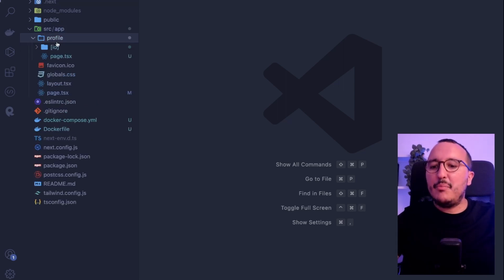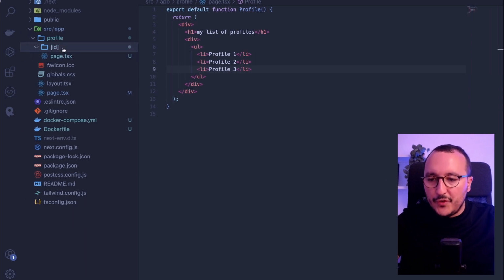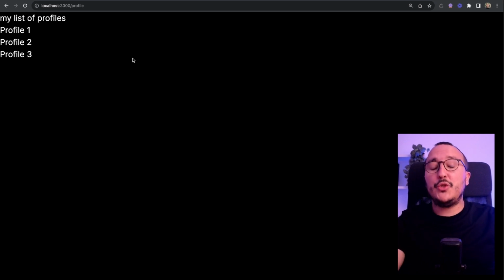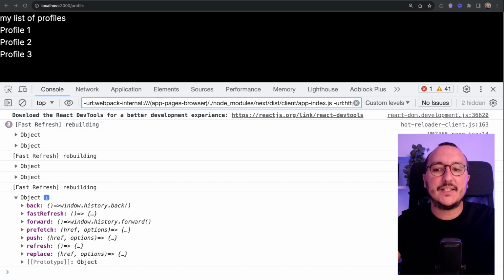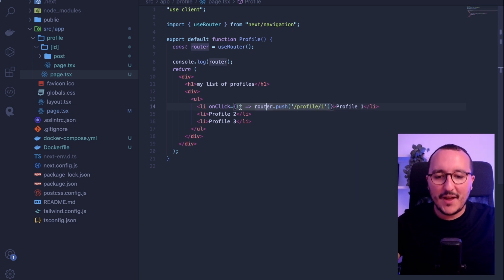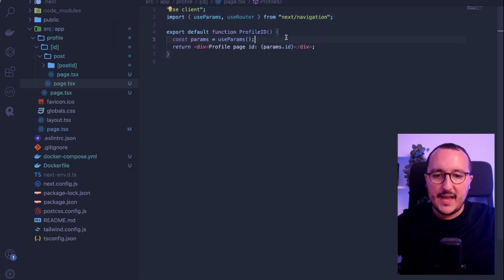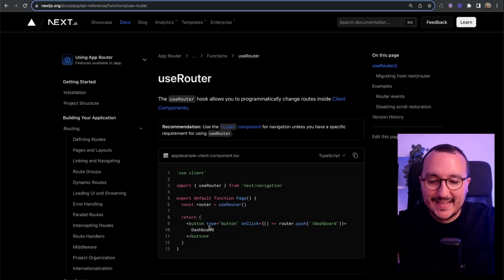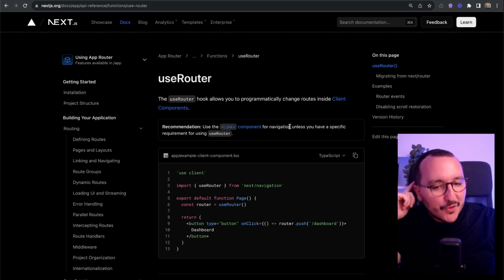Router with Next.js 14 — Course part 5